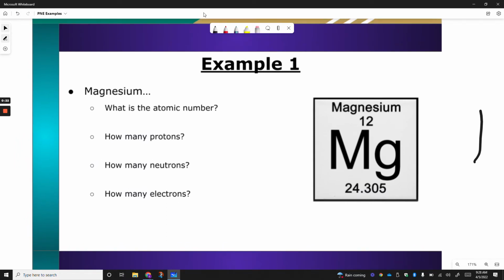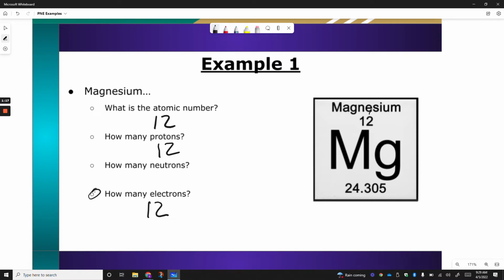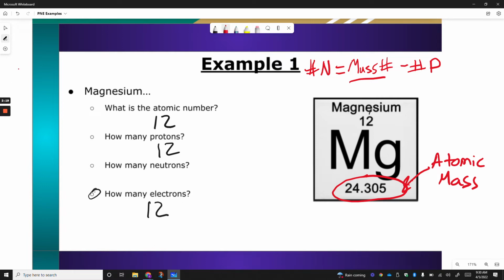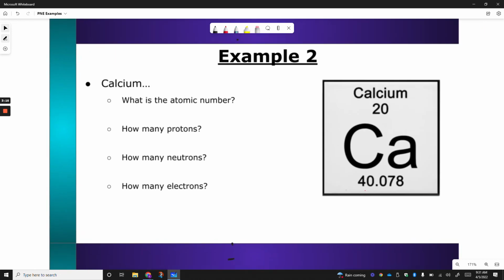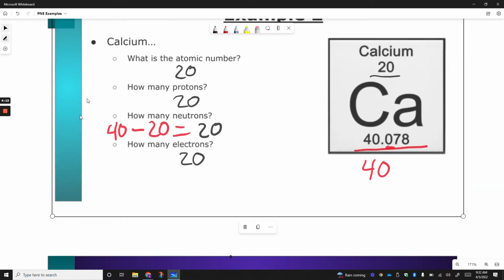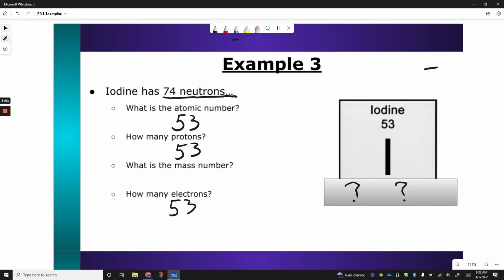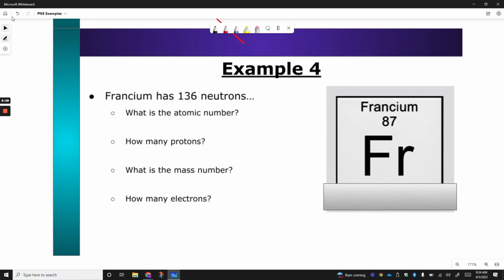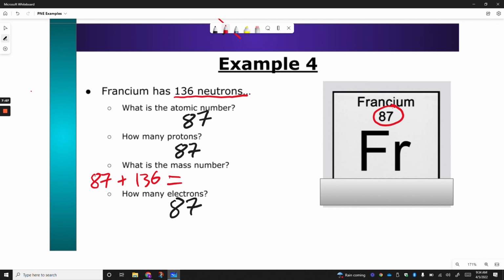PNE Examples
Example problems identifying Protons, Neutrons, Electrons, and Mass Number from the Periodic Table.